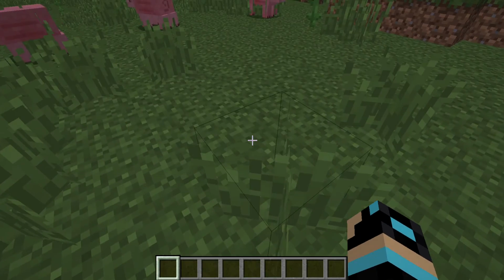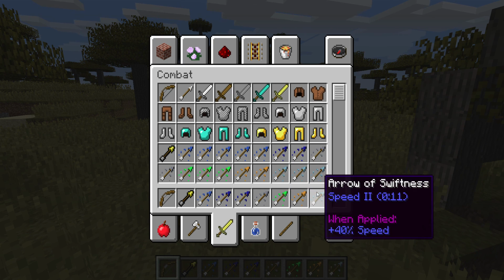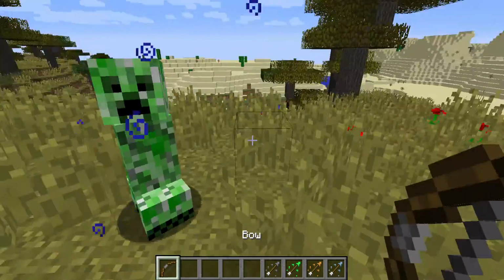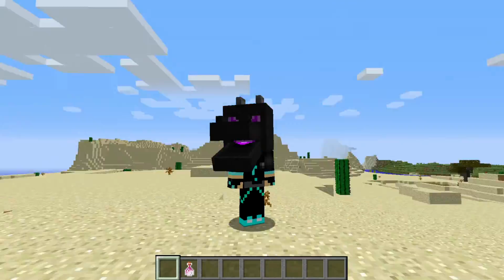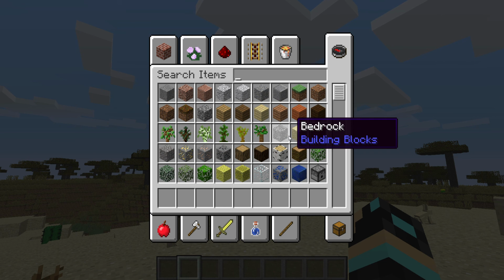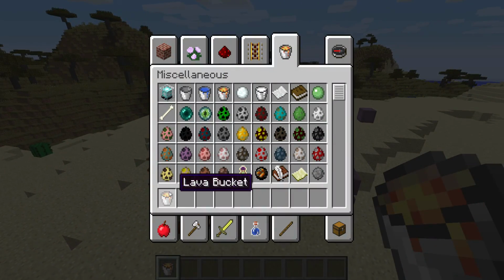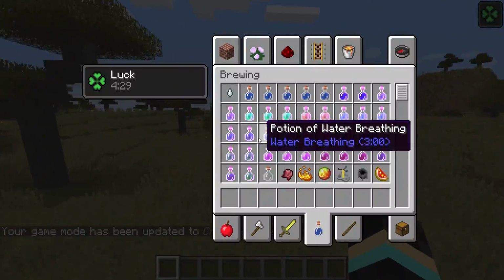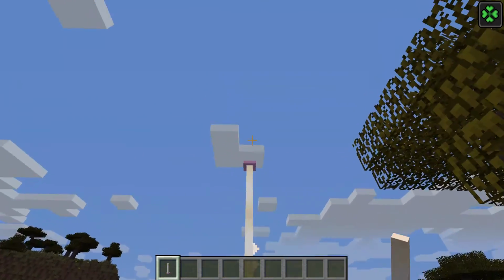New Minecraft 1.9 Review and Comments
Hello Gals and gamerz this is slymlg and welcome to another minecraft video today i will be talking about the new minecraft update 1.9 awsommmmeee hope you guyz smash that like and sub utton and see you guyz later bye!